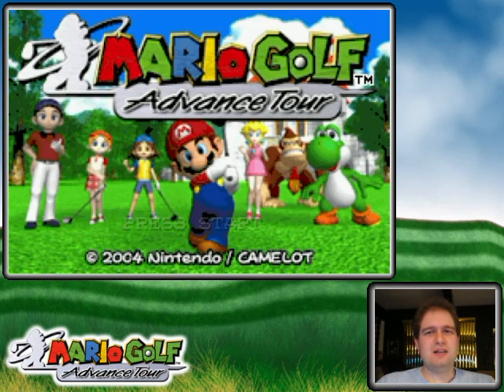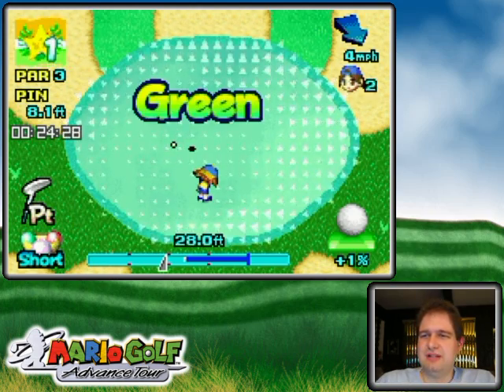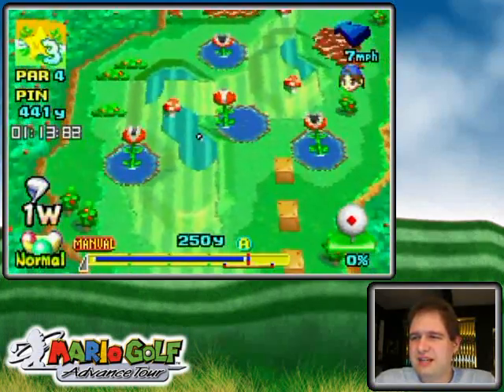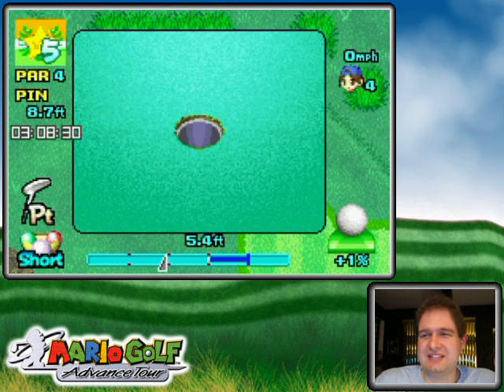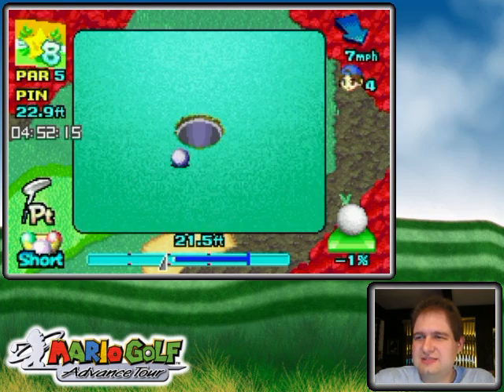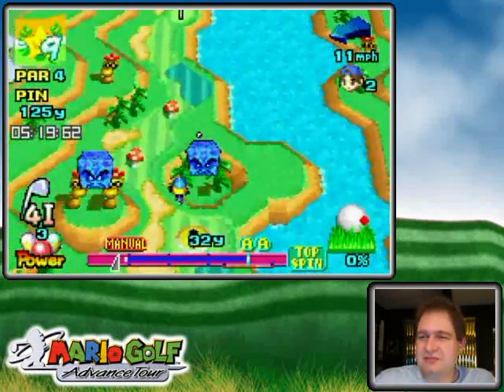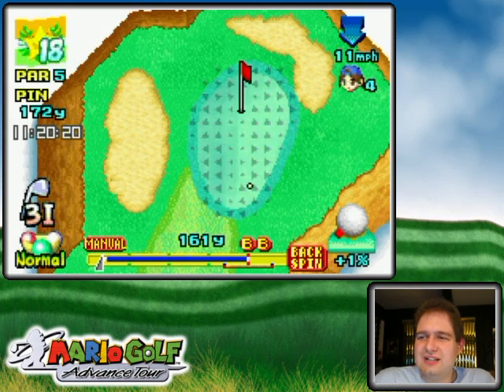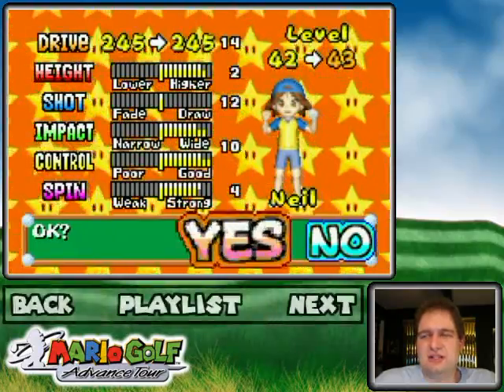Mario Golf Advance Tour Walkthrough Part 68: Rushing Is Futile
This was by far the hardest one to get a good time on, lol! I don't even think this was a good time really. The issue is all the obstacles making it difficult to plan and position yourself as strategically as this course demands. I could only imagine how it would go with Wario. o_O